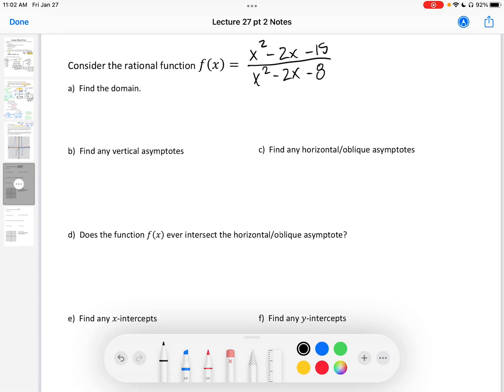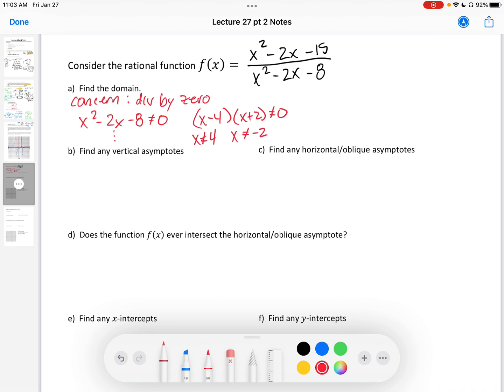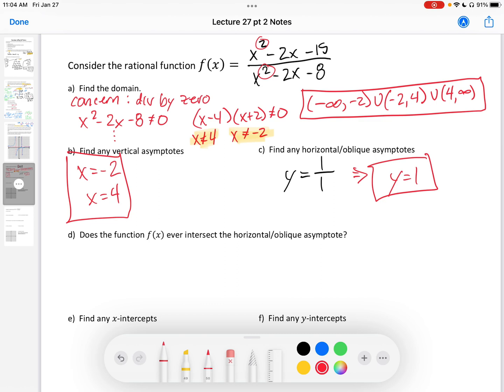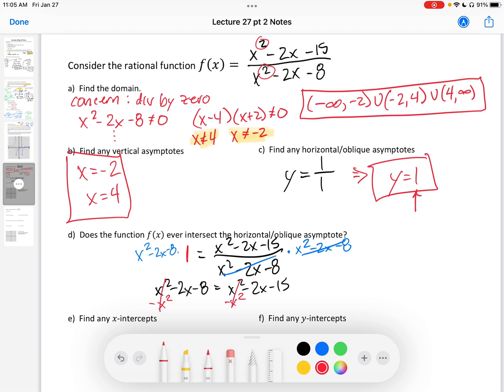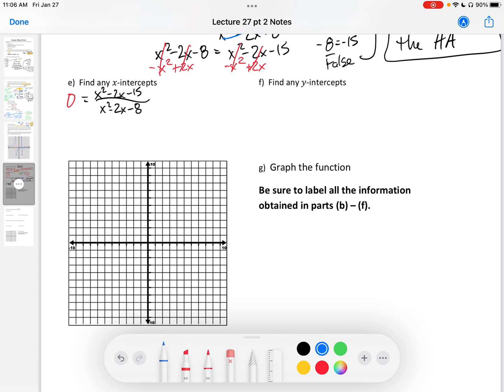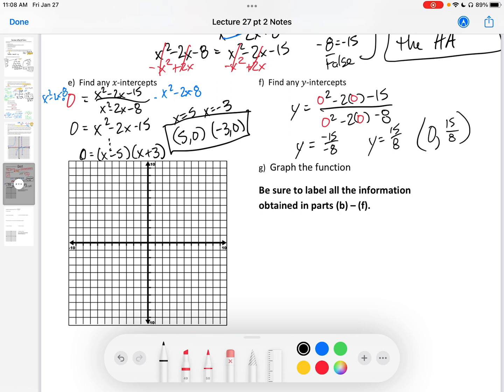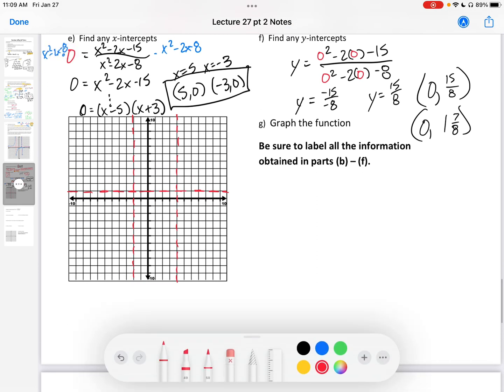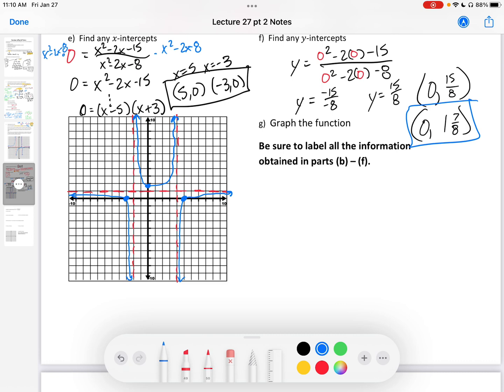Lecture 27 pt 2 (Video 3) - Graphing a Rational Function Example